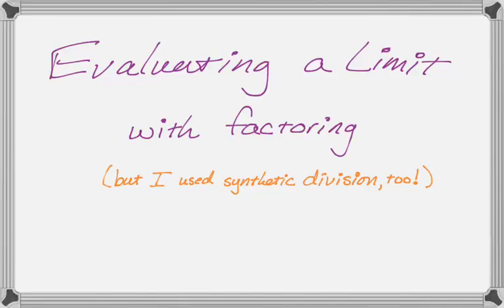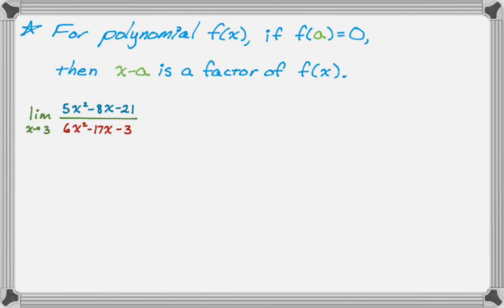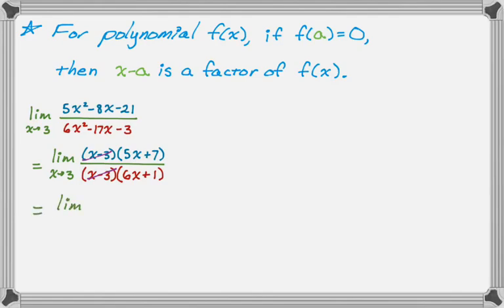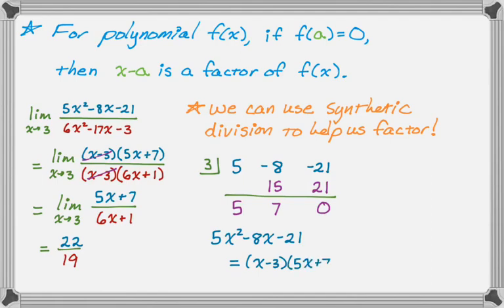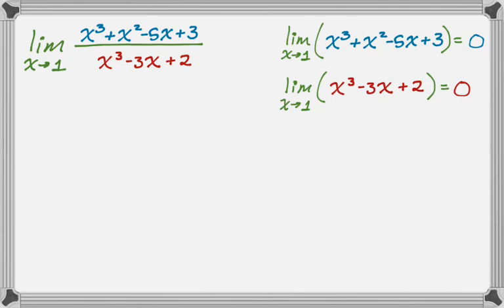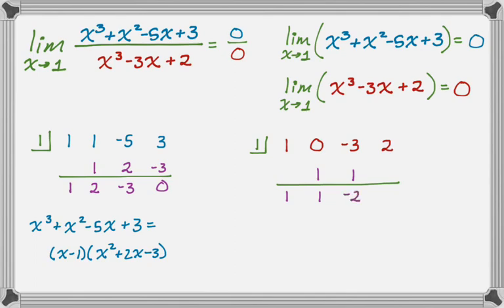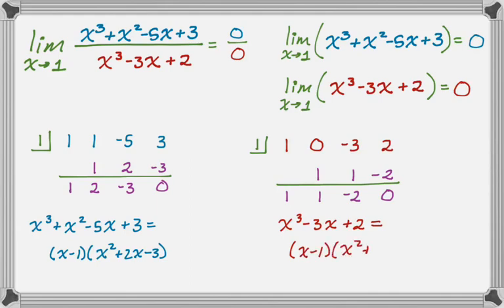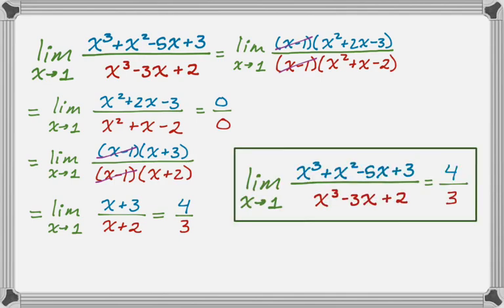Evaluating a Limit with Factoring and Synthetic Division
In this video we talk about some useful strategies for evaluating limits algebraically that involve factoring.  If they involve factoring it means we can use synthetic division, which speeds things up!  The example is interesting because you have to go through the process twice to get to the final answer.